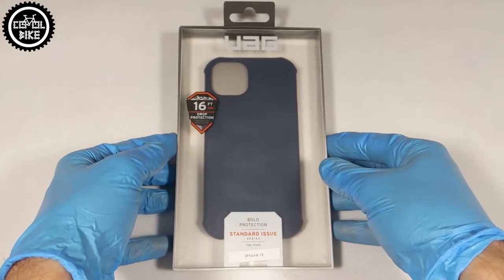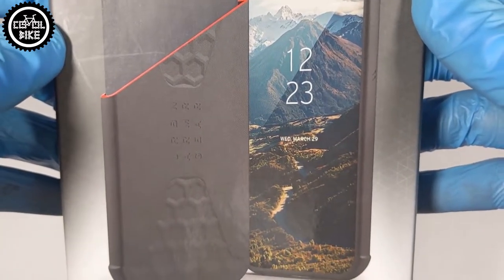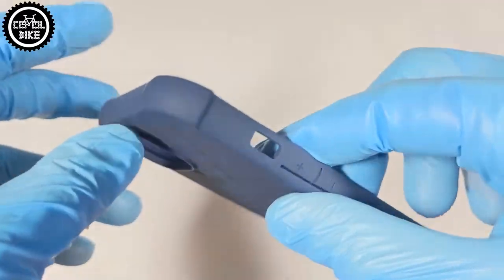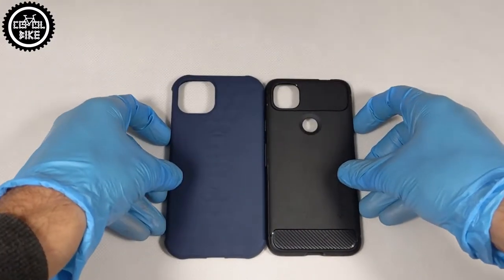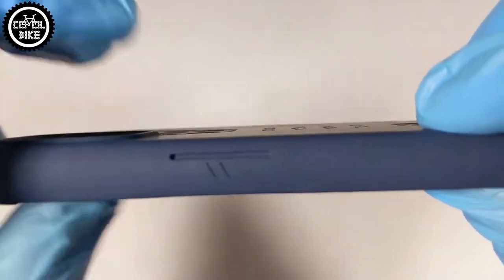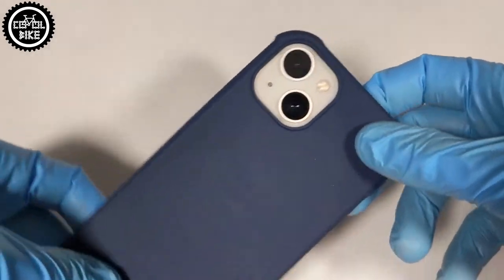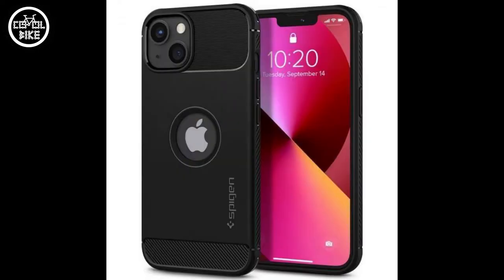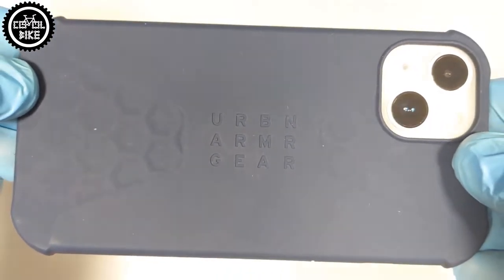URBAN ARMOR GEAR UAG STANDARD ISSUE COVER FOR IPHONE 13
Today something different... it is not a bicycle part, but I think it can be useful on a bicycle.